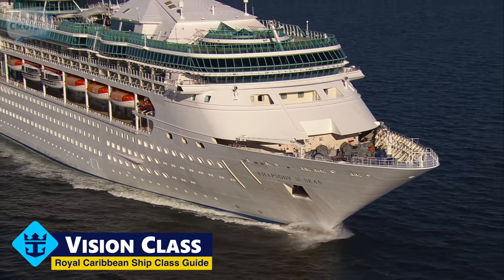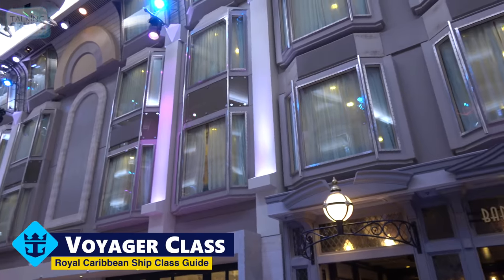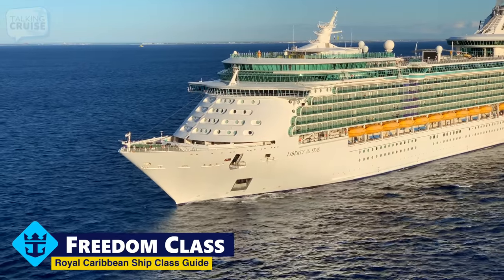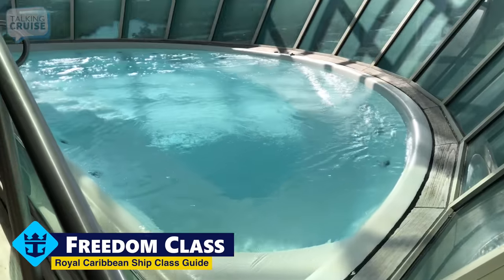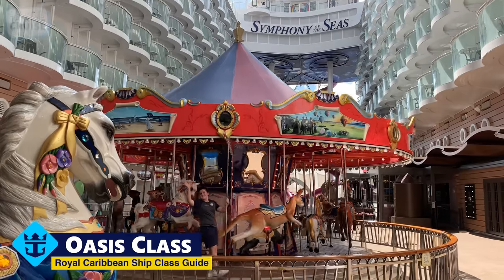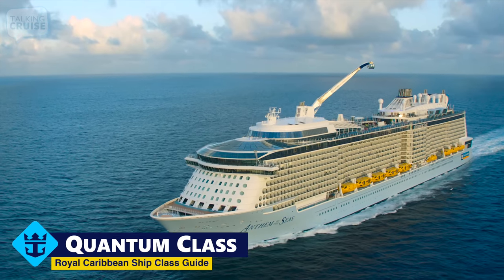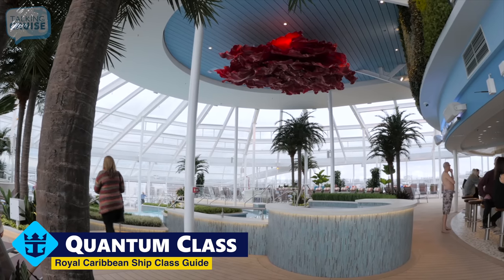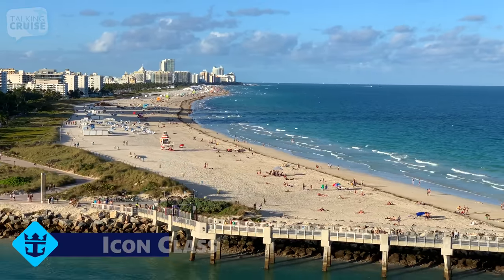Royal Caribbean Ship Classes - Everything You Need To Know (2021)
If you've ever wanted to know more about the incredible ships of Royal Caribbean, we're highlighting class specific features and giving you the insight to choose the best ship for your next Royal Caribbean cruise.

Royal Caribbean has been a leading innovator in the cruising industry for over five decades. From 1996 through 2021, they introduced a new cruise ship every year in all but six of those years. Their current fleet of 26 ships which includes two under construction, are grouped into seven ship classes, each with their own base of specific common features. In this video, you'll learn Everything You Need To Know About Royal Caribbean Ship Classes, as we delve into every ship class, highlighting common features within each class, while also identifying unique offerings from ship to ship.

Find your favorite ship class fast with our video chapters:

00:00​ - Teaser
00:32​ - Intro
01:12​ - Vision Class
02:40​ - Voyager Class
04:53​ - Radiance Class
06:33 - Freedom Class
08:04 - Oasis Class
10:57​ - Quantum Class
12:47​ - Quantum Ultra Class
13:54​ - Future Ship Classes
14:45​ - Closing

Some Images and Video Courtesy of:
Royal Caribbean